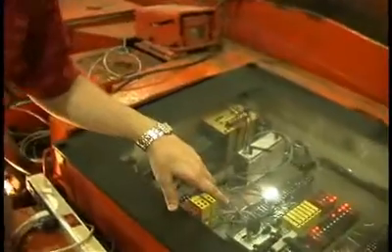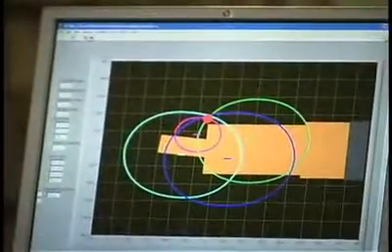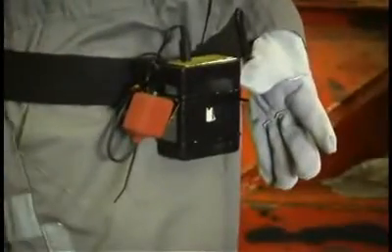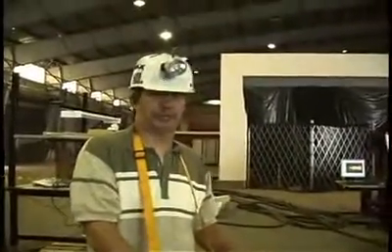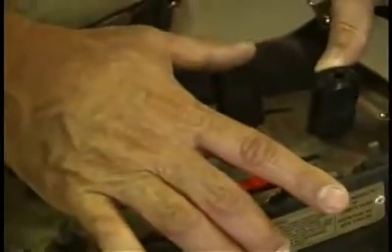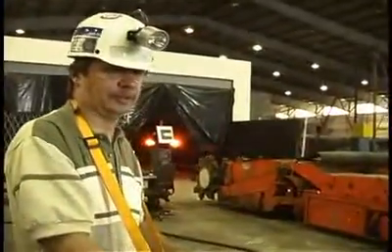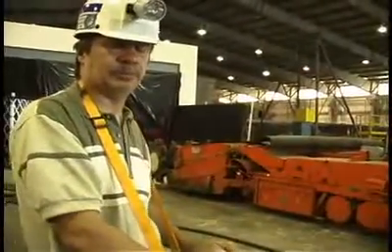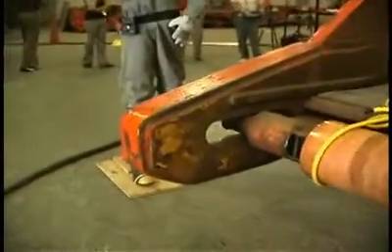Proximity Detection System testing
The Office of Mine Safety & Health Research (OMSHR) demonstrates and explains its proximity detection system for continuous mining machines.